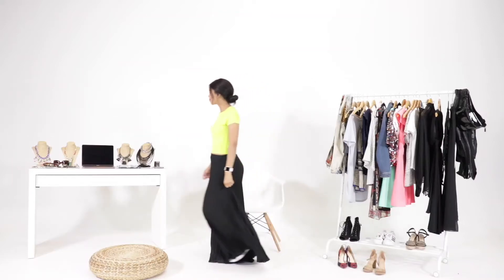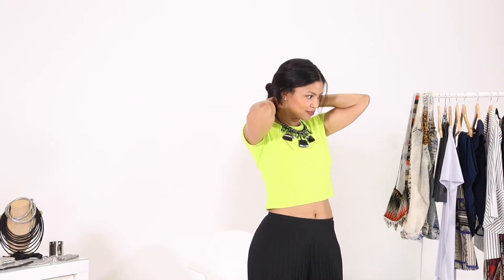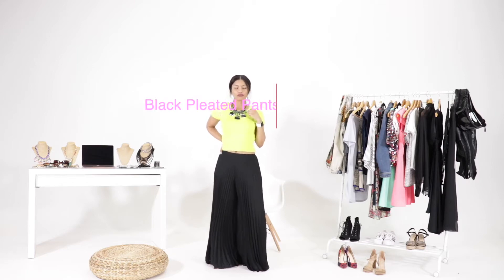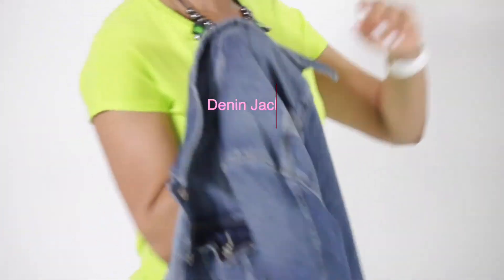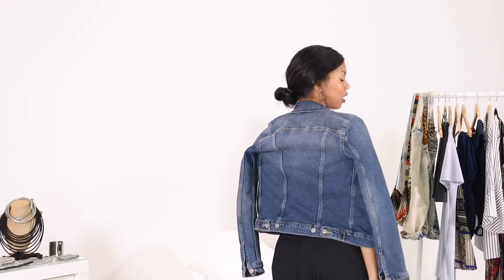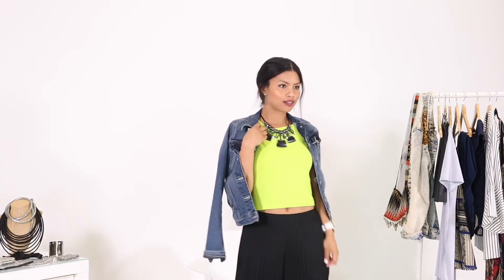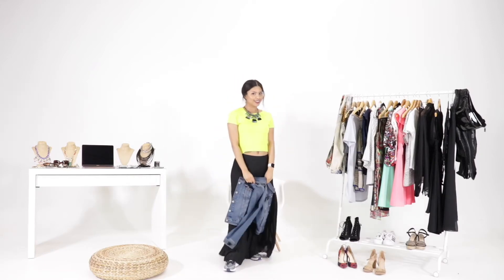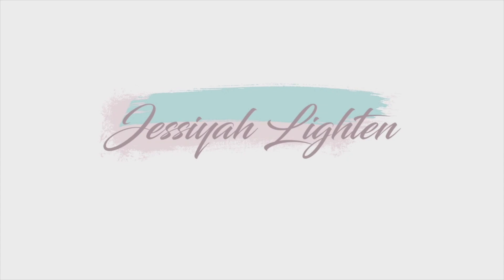Part II | How-To Versatility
How-to do versatility? It means you can change the look of your outfit with a jacket, accessories, and color schemes. It gives you a totally different look for whatever you are feeling that day. This video is part II of the previous video -- a fun flirty look for a casual day with friends TO a more sophisticated look that can be perfect for an outing with the kids at a museum and walking long distances.

Featured Tips:

* Take a hue/color from your jewelry + add a basic top in the same color.
*Tone down bright colors with classic denim, especially medium washed.
*Stick with classic basics when you are wearing a bold statement necklace.
*And when you wearing a bold piece of jewelry, you can tone it down with your hair and put it in a simple bun or ponytail, AND vice versa, if you have big fun hair, you can tone it down in your wardrobe and makeup.

Featured Products:

DENIZEN Levi's Denim Jacket | Size: S
STATEMENT NECKLACE Gray Hardware | One size No Longer Available
Black Pleated Pants Wide-legged | Size: M

TO SHOP -- eBay Store

Jessīyah Lighten is an online consignment store on eBay. I sell high quality Vintage, Pre-owned, and New clothing. On this channel, you'll get to see my online inventory up-close via Product + Style videos. I also highlight Outfit Ideas...Style Tips. + How-to's!

I'm based in Charlotte, North Carolina. I'm a Professional Actress, Voice Actor, + Print Model by day :)

All proceeds will go towards buying inventory, organization and storage supplies, and operational fees for my business. Thank you!

Jessīyah Lighten eBay Store